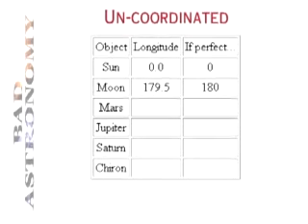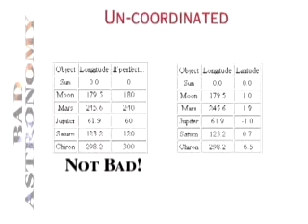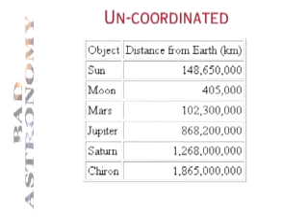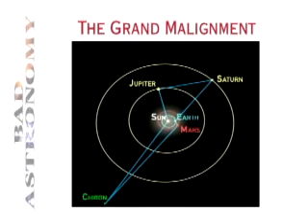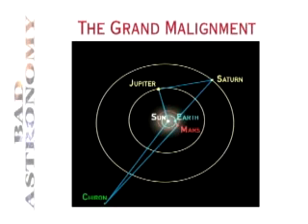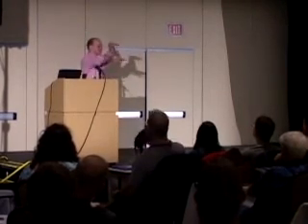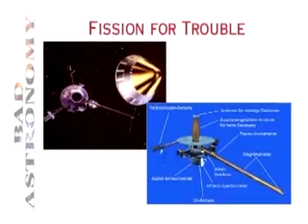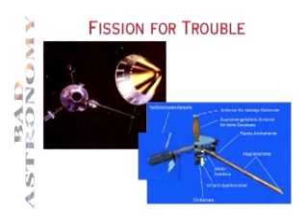Phil Plait 4/7 (The Amazing Meeting 2)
Part 4 of 7. Phil Plait aka "The Bad Astronomer" and author of that remarkable book "Bad Astronomy". Phil gives an update on Planet X, speaks about Harmonic Discordance, Stupider Jupiter and the Martian Barnacles.